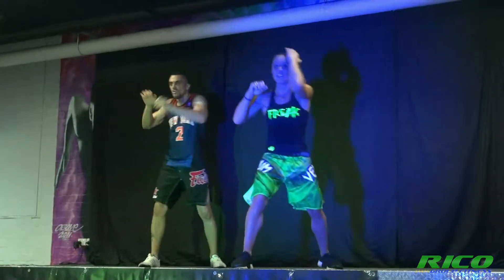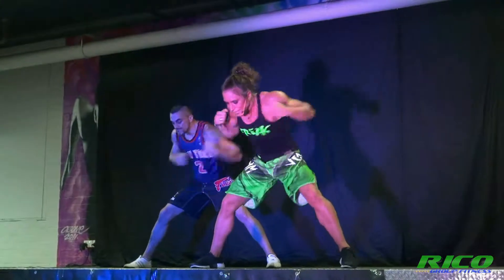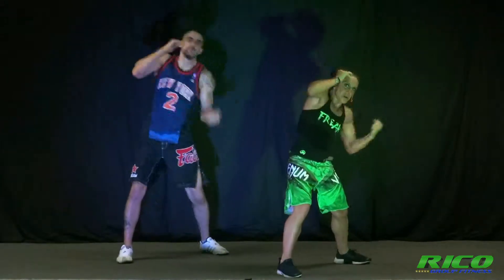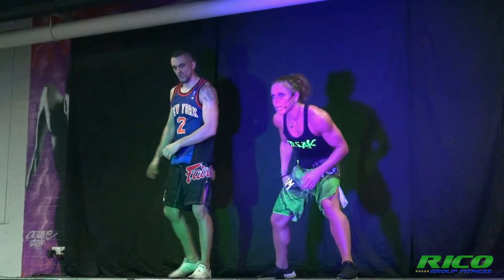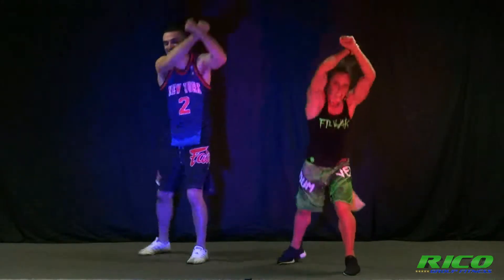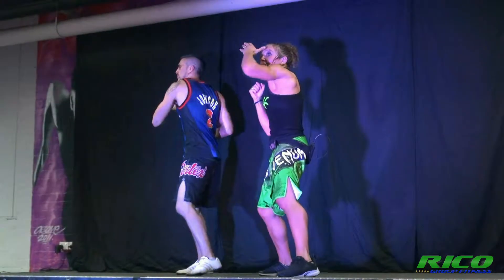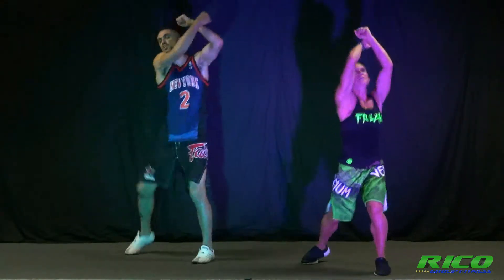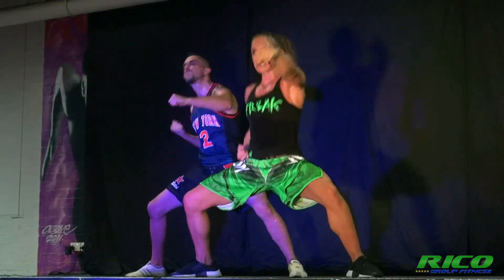Shadowbox Kickboxing track - Mortal Kombat (DJ Analyzer Vs. Cary August)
Kickboxing track from Shadowbox Mix 1
Cyn & Justin Stevenson

Song: Mortal Kombat 2K11 by DJ Analyzer Vs. Cary August, mixed by Judzla, choreography by Cyn Stevenson